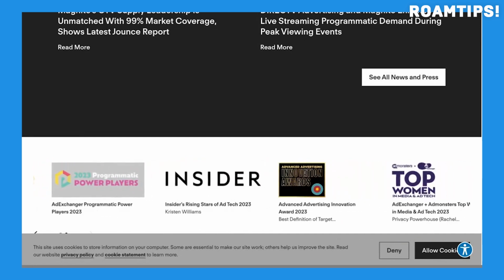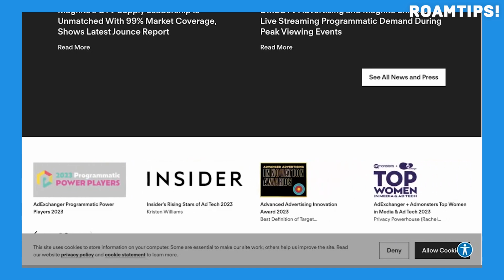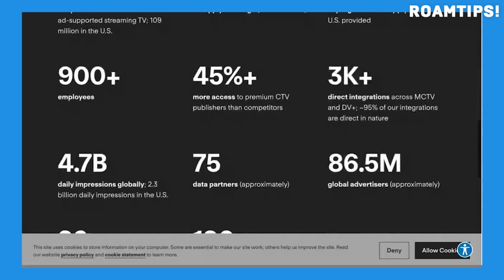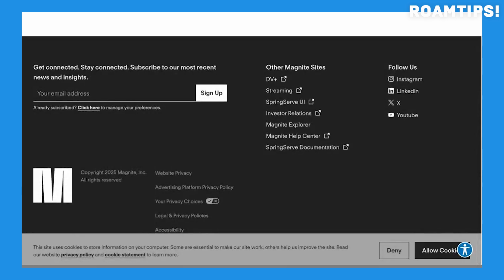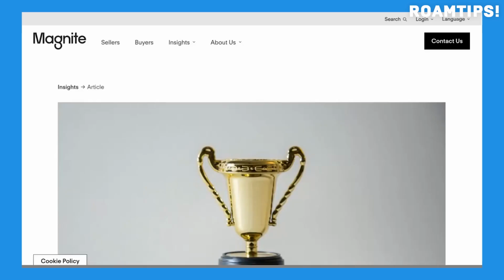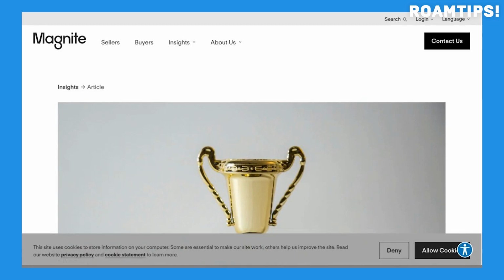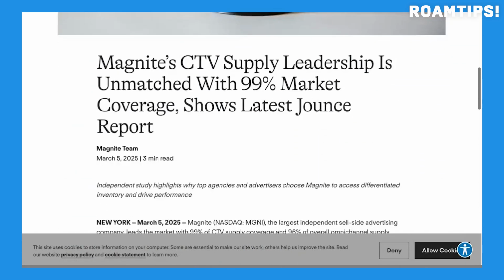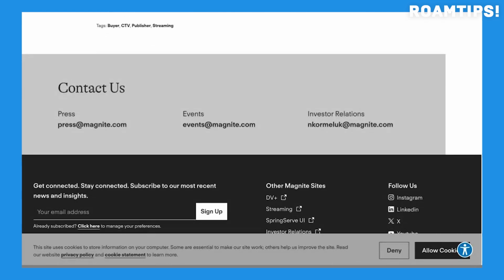MediaMath Platform Review | Usage Experience